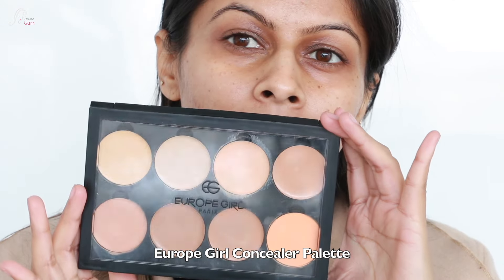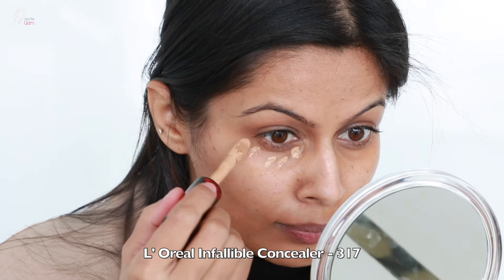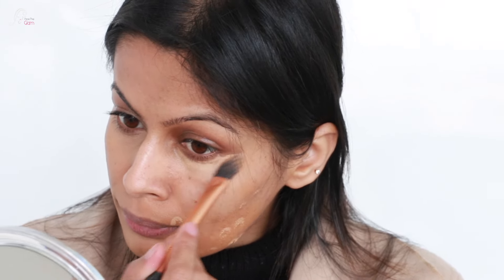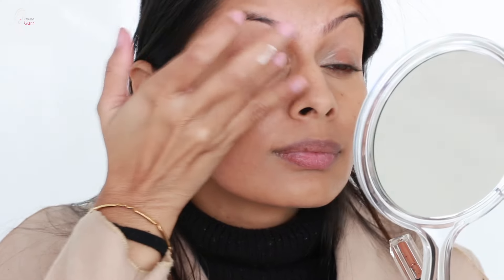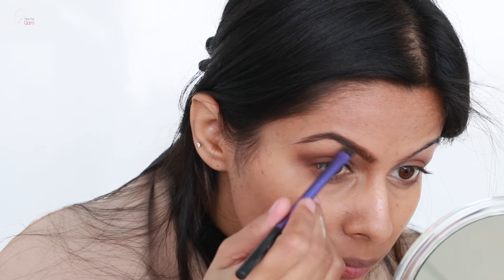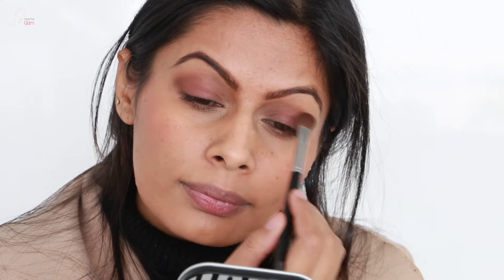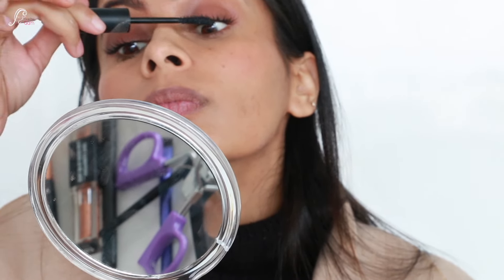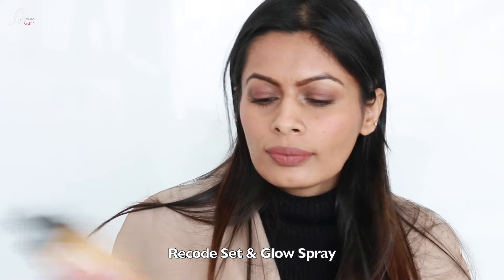No Foundation Makeup For Acne Skin | How to do makeup on Acne prone Textured Skin | Kavya K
facetheglam

kavyakainth